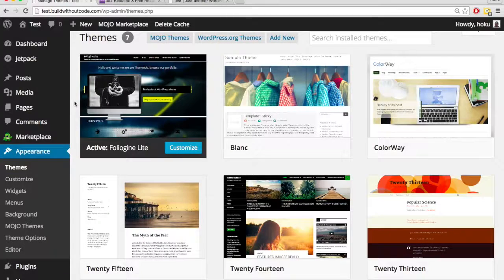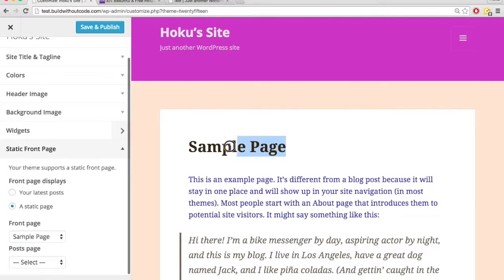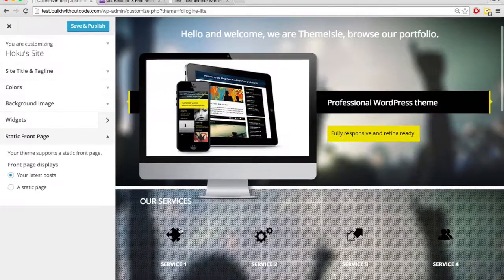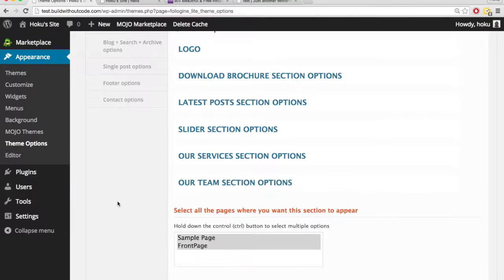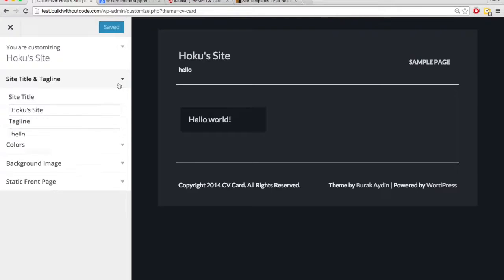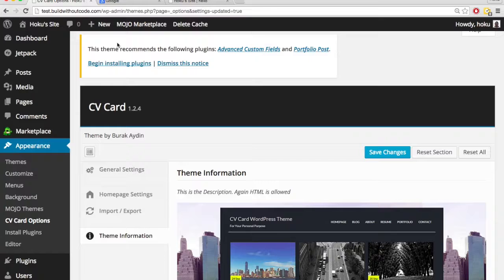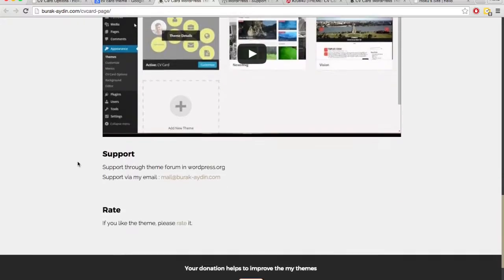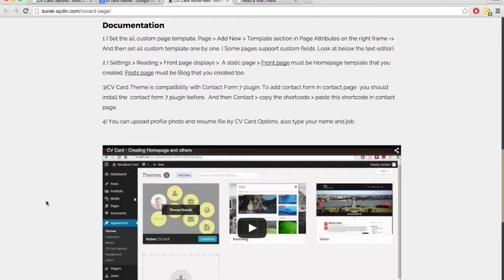18_ Customizing a theme